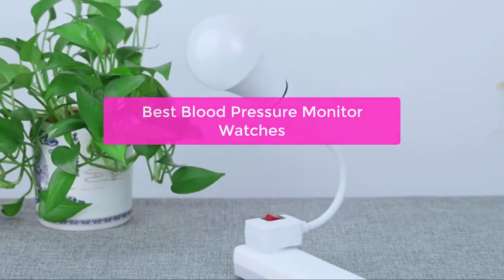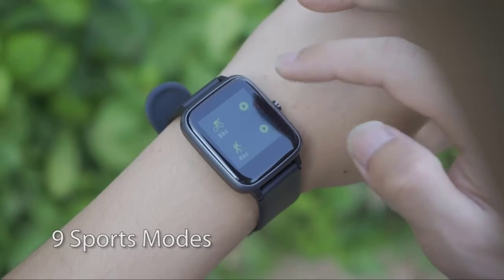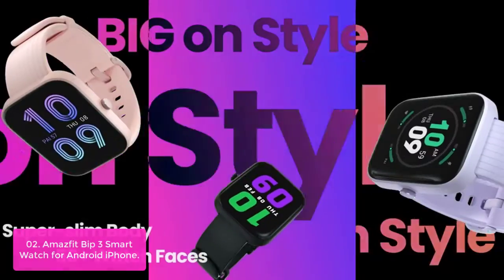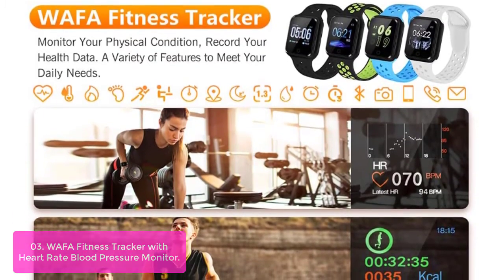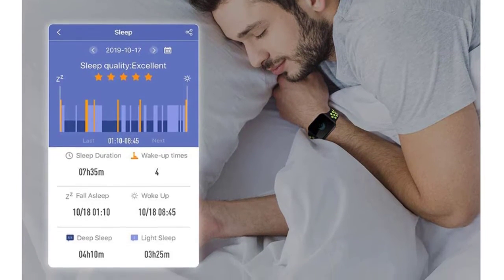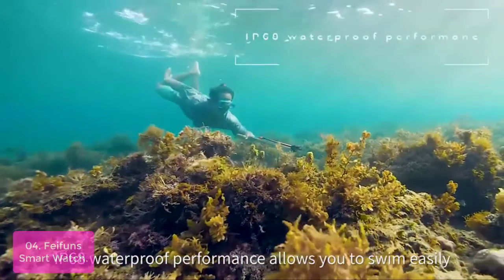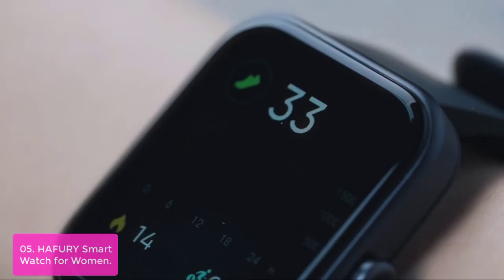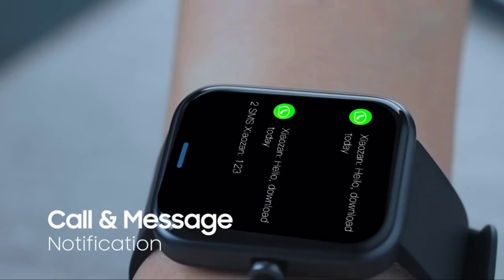TOP 5 Best Blood Pressure Monitor Watches 2023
In this video, we have listed the top 5 best lights for growing on Amazon Reviews and buying Guide 2023

1. Blackview Smart Watch for Android Phones and iOS Phones, All-Day Activity Tracker with Heart Rate Sleep Monitor,
2. Amazfit Bip 3 Smart Watch for Android iPhone, Health Fitness Tracker with 1.69" Large Display,14-Day Battery Life, 60+ Sports Modes,
3. WAFA Fitness Tracker with Heart Rate Blood Pressure Monitor, Waterproof Sports Smart Watch, Bluebooth Smart Bracelet,
4. feifuns Smart Watch,1.4" LCD Full Touch Screen Fitness Tracker with Heart Rate/Blood Pressure/Blood Oxygen Monitor
5. HAFURY Smart Watch for Women, 1.69" Display Fitness Tracker for Android and iOS Phones, Blood Oxygen

Are you looking for the best blood pressure monitor watches, you're in the right place, In this video, we'll be recommending some of the most popular models on the market today, as well as highlighting some of the key features that make them stand out. We'll also discuss how each model measures blood pressure and provide you with a buyer's guide to help you choose the best one for your needs. So lets get started.